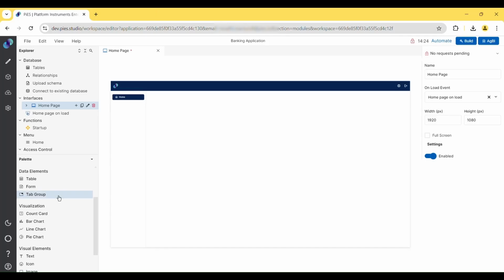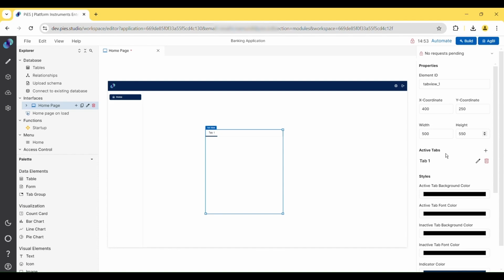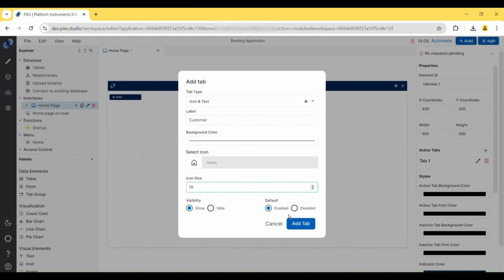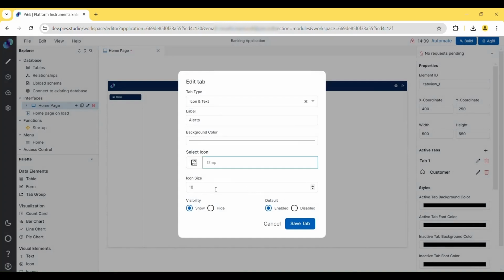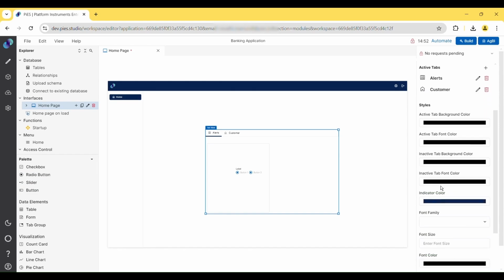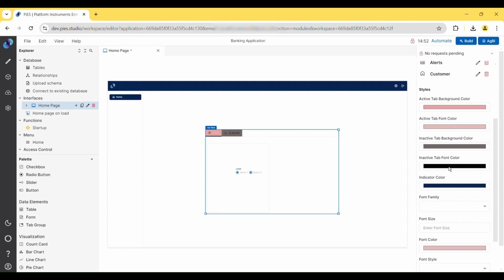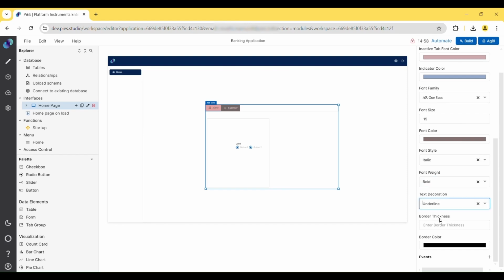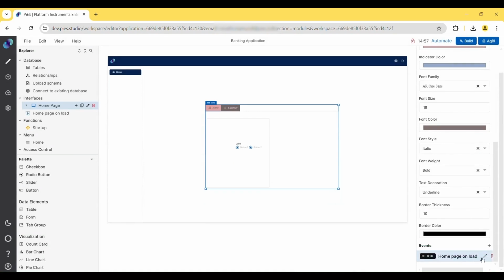Tab Group - Properties, Styles & Events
This video goes into detail on how to Tab Group Properties Styles Events on our platform.
Transcript